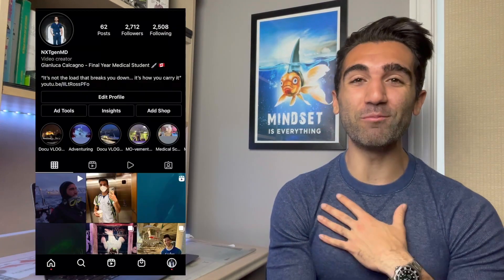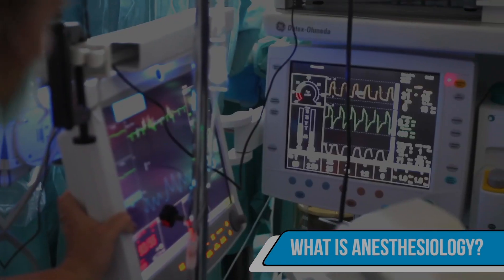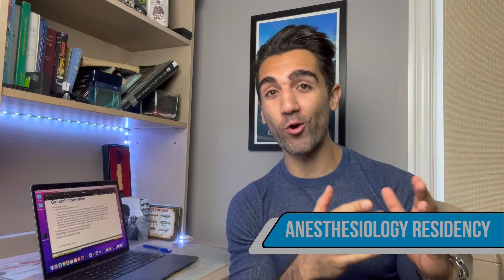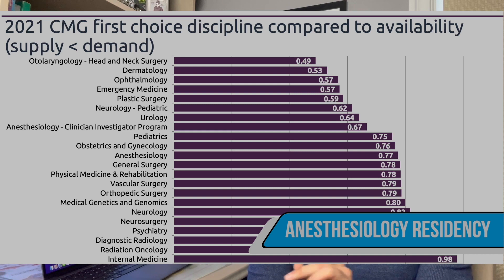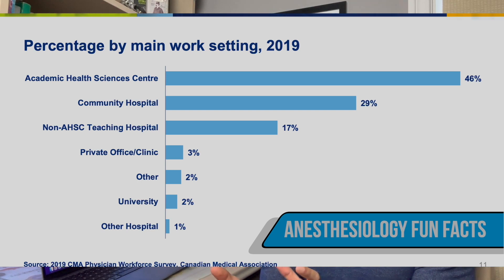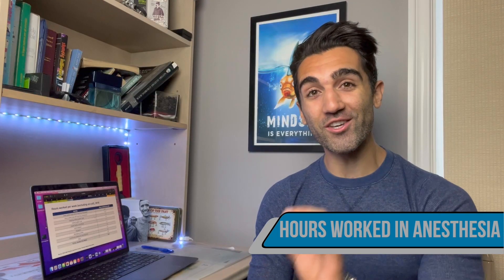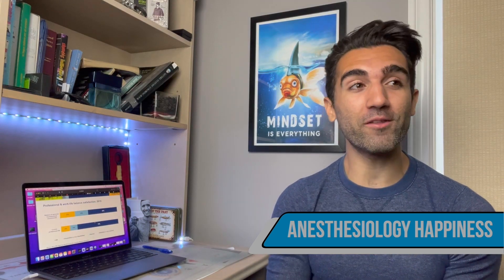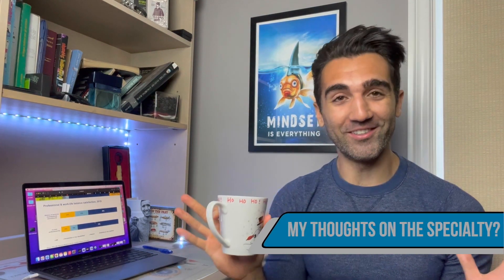Anesthesiology in Canada 🇨🇦 Residency, Salary, and What You Need To Know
Here's what you need to know if you want to be an anesthesiologist in Canada. After completing medical school, anesthesiology is a specialty that focuses on pain management and respiratory management in the surgical and clinical setting. This is how to become an anesthesiologist, how much anesthesiologists get paid, how many hours doctors need to work per week and what the anesthesiology residency program is like.

⏳ Chapters
Anesthesiology Specialty Overview  1:08-1:59
Anesthesiology Residency   2:00-3:27
Anesthesiology Fun Facts   3:28-4:12
Hours Worked   4:13-5:18
Salary  5:19-6:08
Work Life Balance / Quality of Life  6:09-6:57
My Thoughts on Anesthesiology  6:58-8:51

Nice to meet you 🤙 I'm a third year medical student at McMaster University in Ontario, Canada. I'm just trying to document my experiences throughout my medical training and beyond to hopefully help inspire/guide some other students... and make things more fun for myself :) I post a new video once per week.